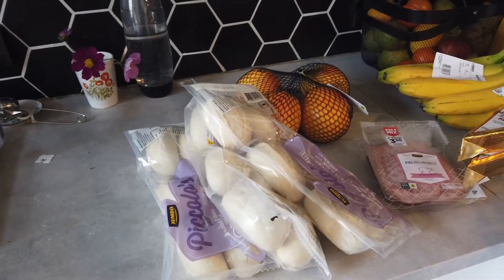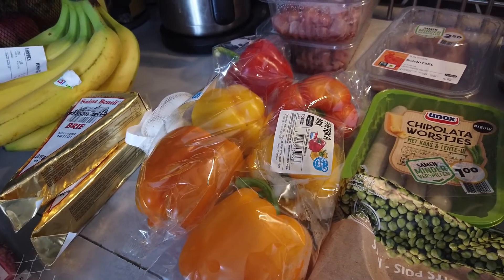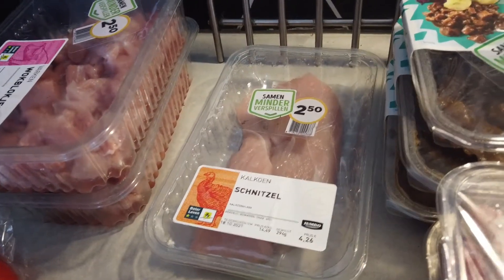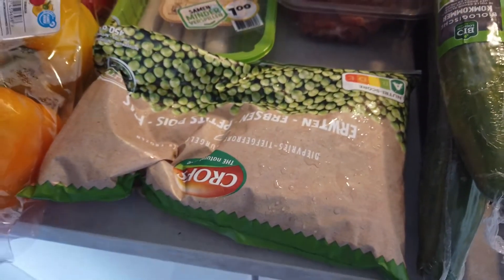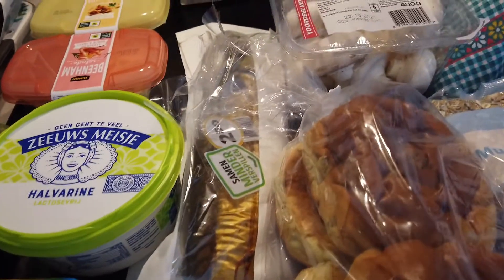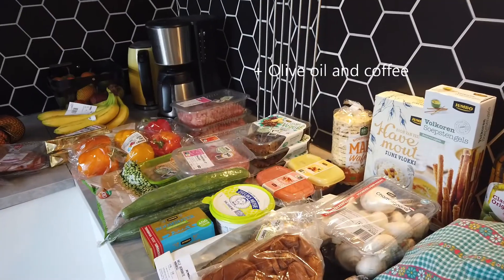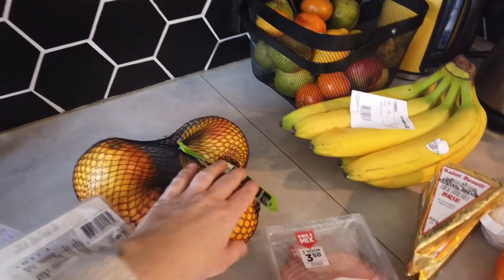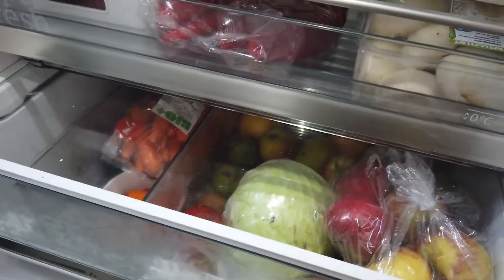Groceries october week 2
In today's video I tell you about this weeks groceries and the total costs. Luckely we don't have to live on a budget, but we just want to eat healthy for less. In this serie of video's we show you how we manage to eat partly organic for between 60 and 80 euros a week (4 persons). We hope it inspires you! And please keep in mind that we have a vegetable garden as well, so we understand that this is not possible for everyone.